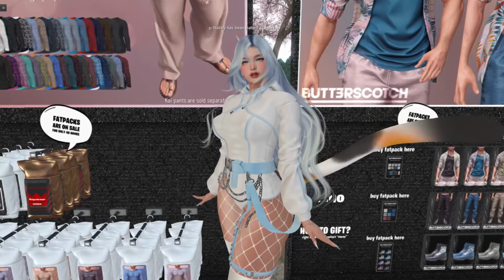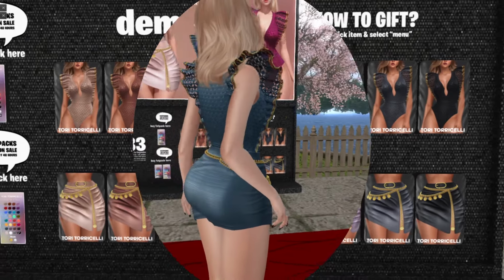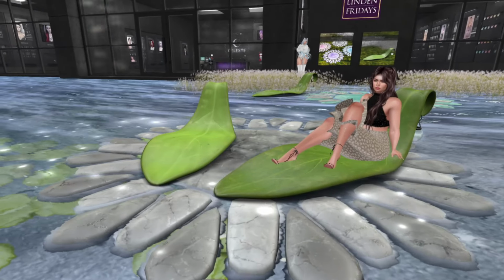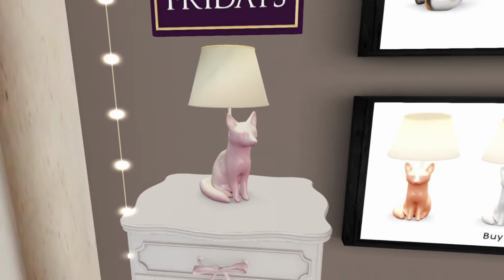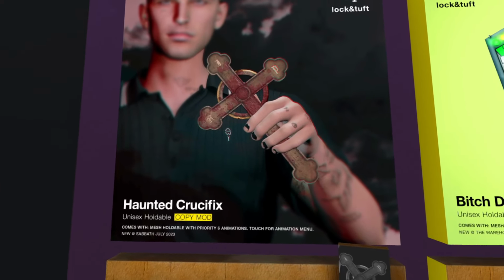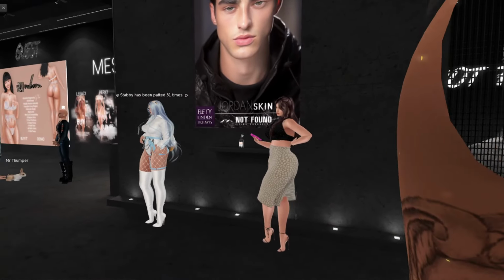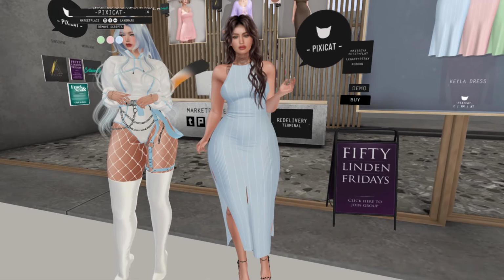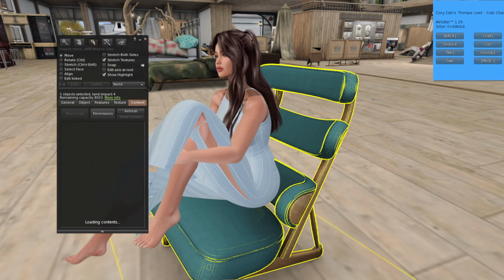FIFTY LINDEN FRIDAY 04/19/2024 - Second Life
💯 FIFTY LINDEN FRIDAY GROUP WHERE U GET THE NOTECARD:
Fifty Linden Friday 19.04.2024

Playing the virtual game Second Life. If you want to know more about it just check this page: